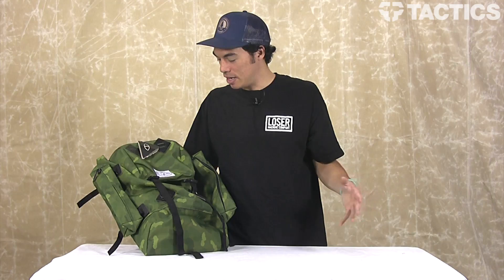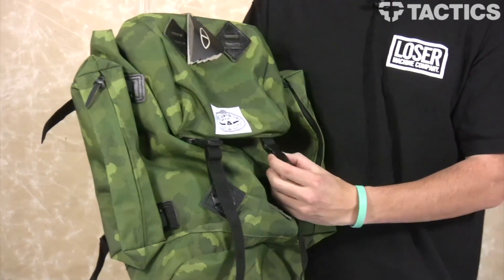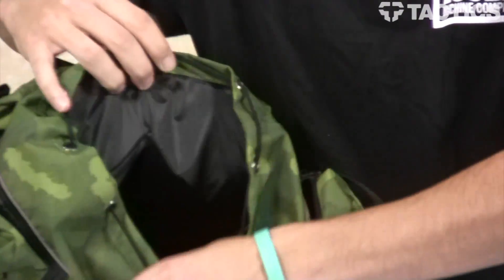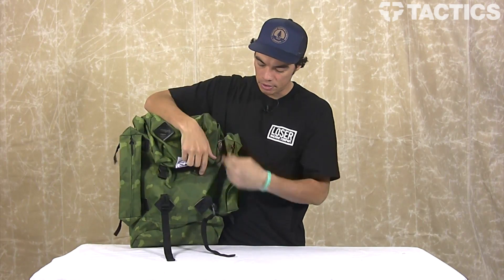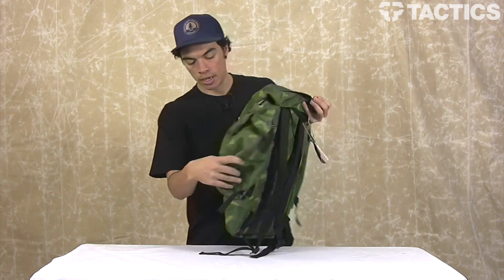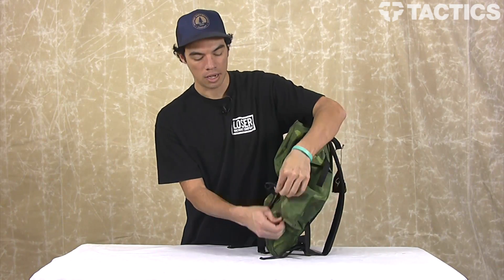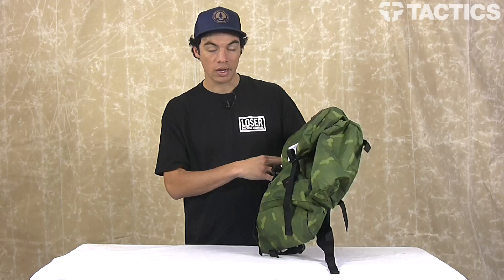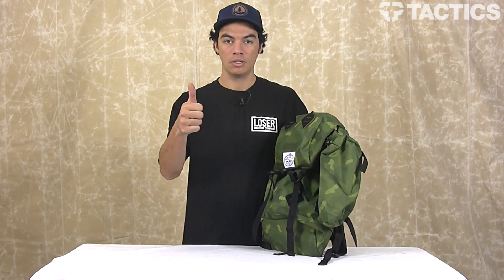Poler The Rucksack Backpack Review - Tactics.com